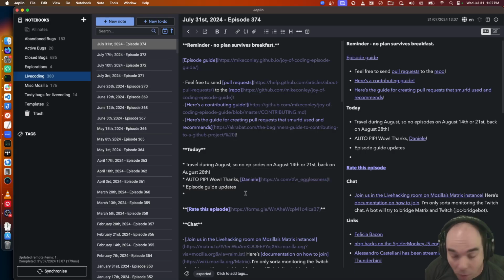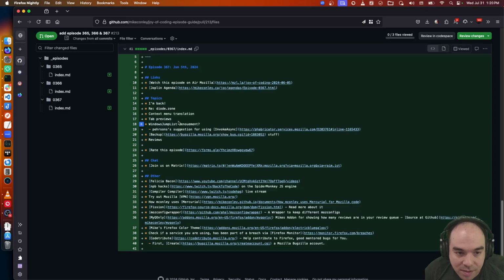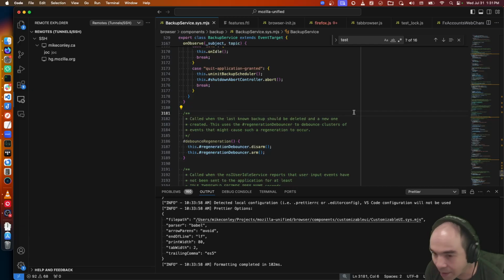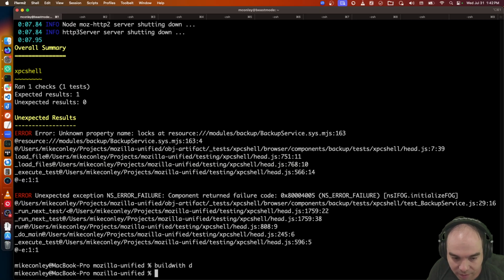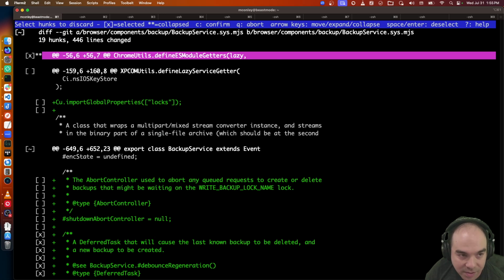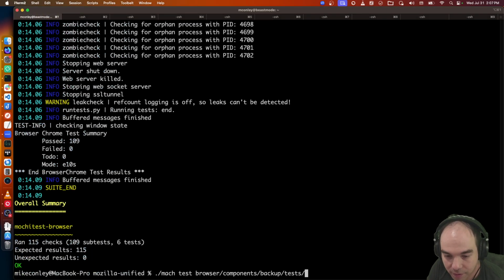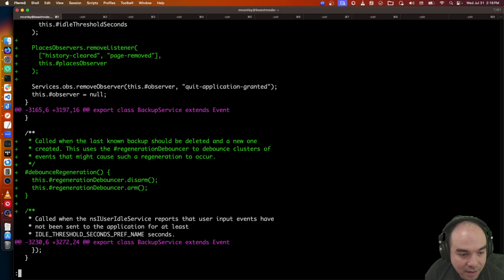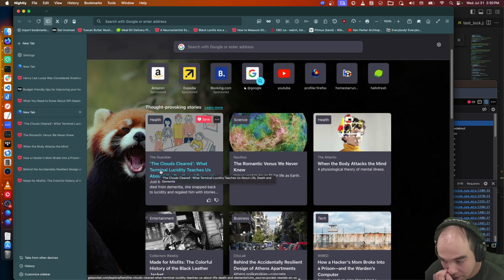The Joy of Coding - Episode 374